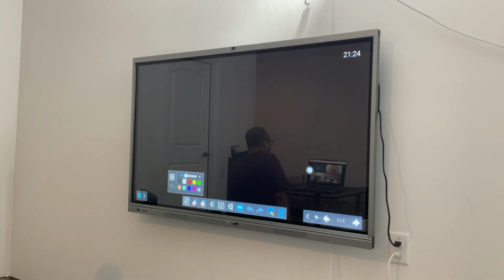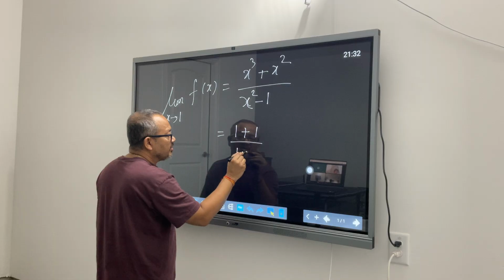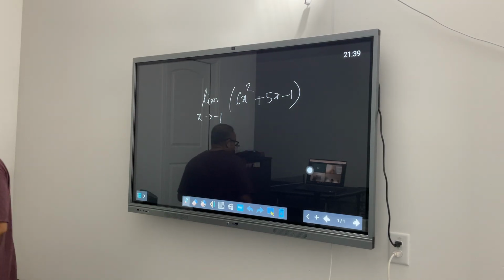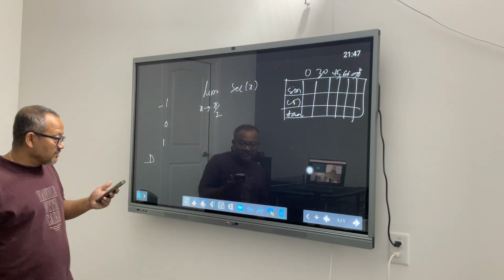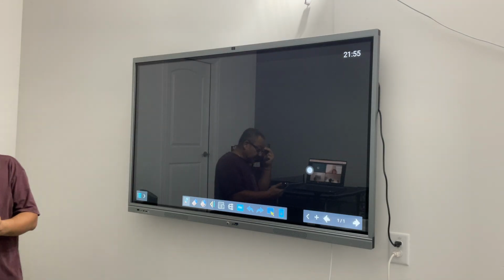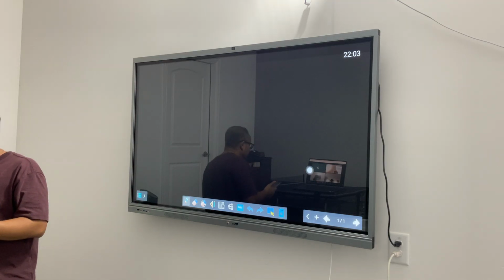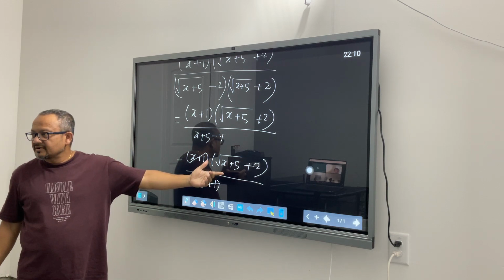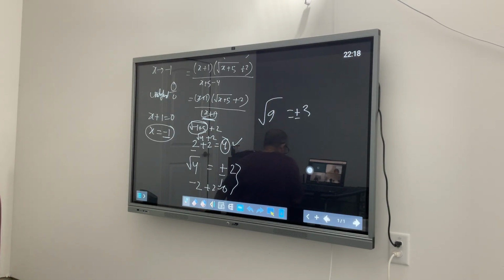Finding Limits with Direct Substitution — The FASTEST Way to Solve Calculus BC Limits!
Need to find limits FAST? Direct substitution is the quickest way to solve most limit problems in Calculus BC — and this video shows you exactly how! 🚀

In this Calculus BC lesson, you'll learn:
✅ What direct substitution is and when to use it
✅ Step-by-step examples of plugging values into limits
✅ How to recognize when direct substitution works (and when it doesn't)
✅ Tips to speed up your limit-solving on exams

Whether you're prepping for the AP Calculus BC exam, working through homework, or just need a clear refresher, this video will help you master direct substitution and build a strong foundation for more advanced limit techniques.

👍 Like this video if it helped you understand limits better!

📚 Topics covered: limits, direct substitution, evaluating limits, Calculus BC, AP Calculus, limit laws, continuity, calculus basics